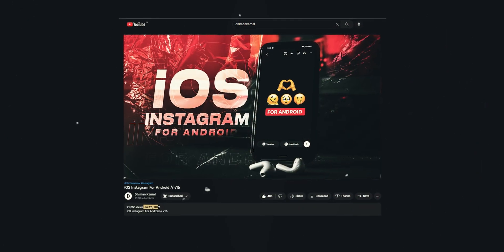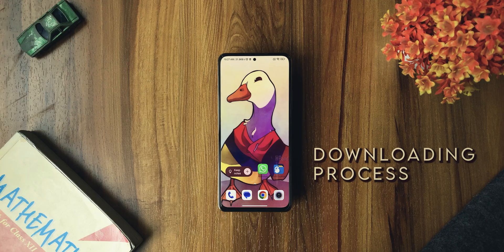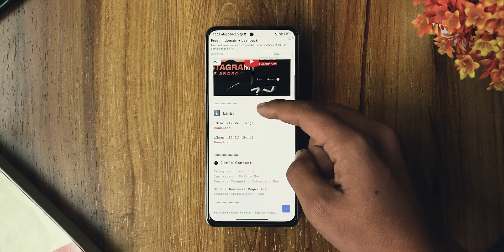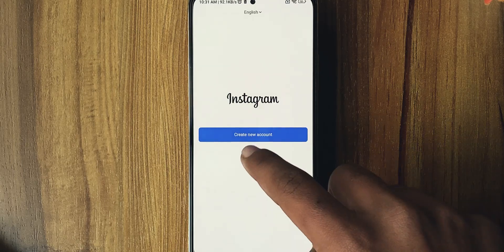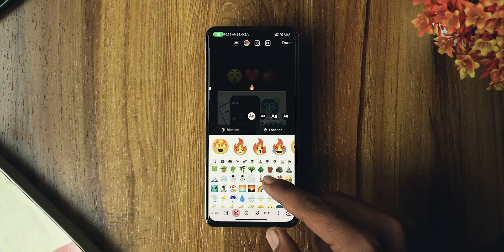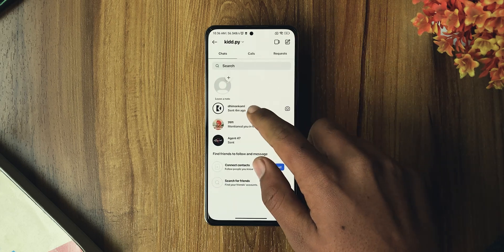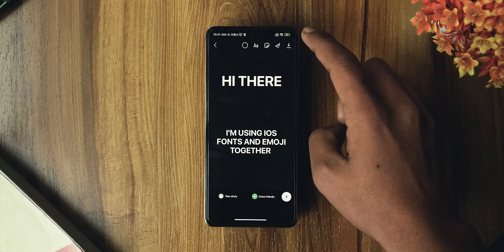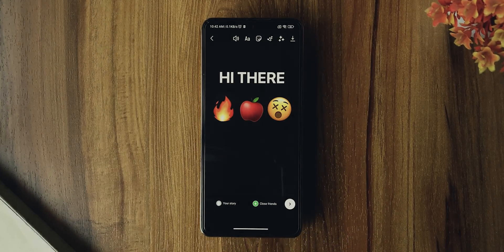iOS Instagram For Android // iOS Emoji iOS Fonts On Insta Story // iGram v17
♠️ Chapters:
00:00 Introduction
00:25 Download Process
00:59 Instagram (with iOS Emoji)
01:46 Instagram (with iOS Fonts)
02:10 How to use both together?
02:42 The End (Important)